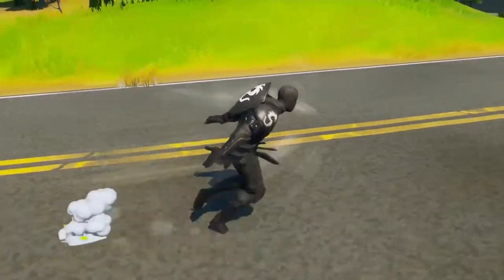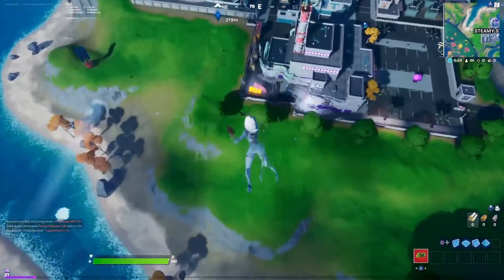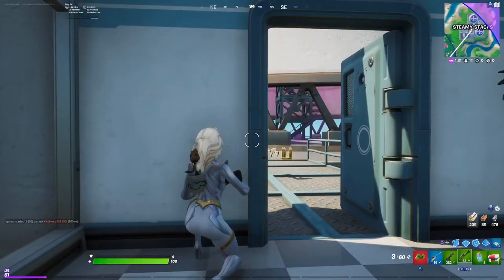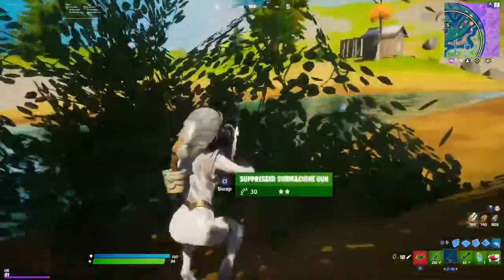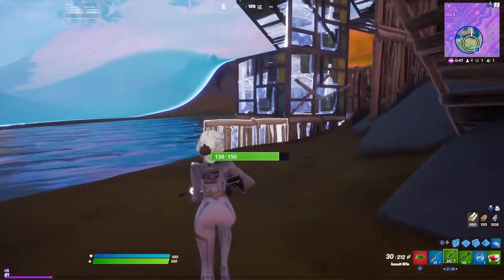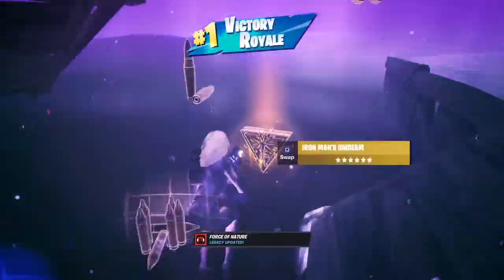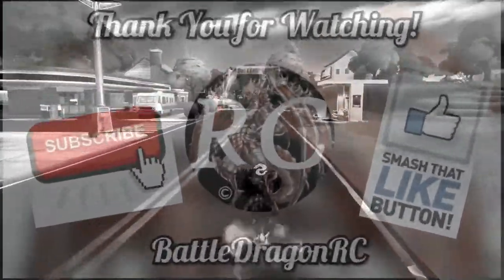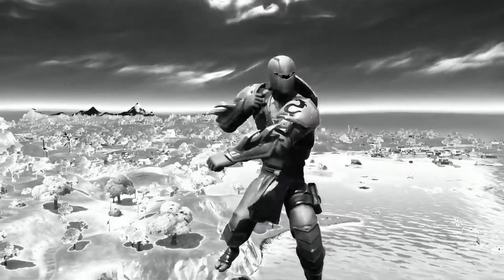Ride The Steamy Stacks in The Storm As Storm, Force of Nature,Challenges , FORTNITE CH2S4